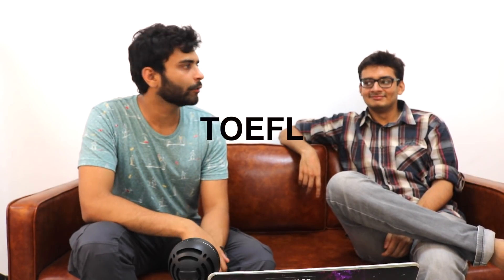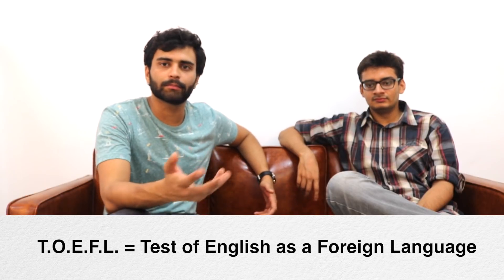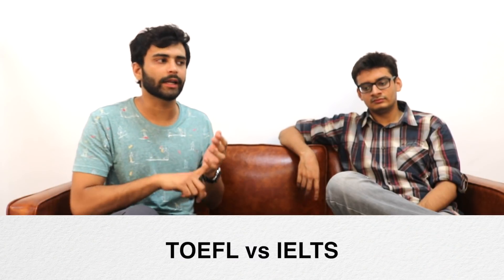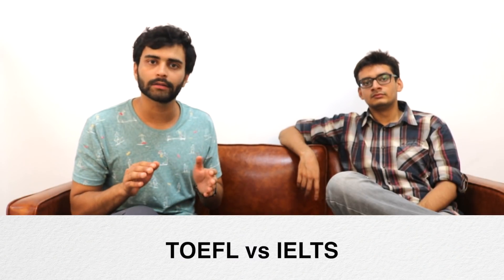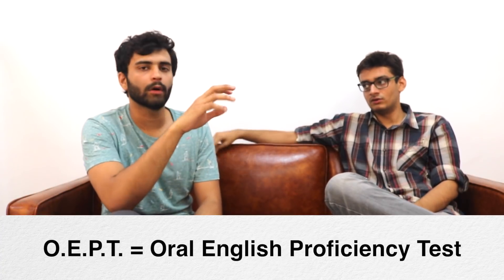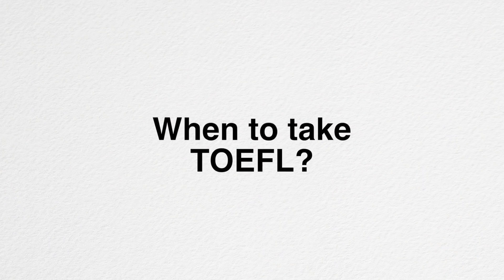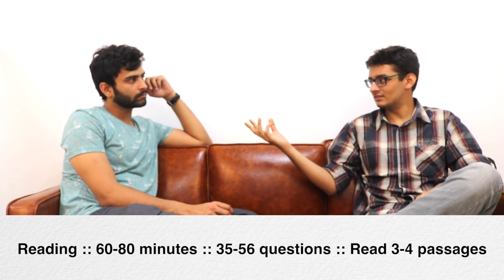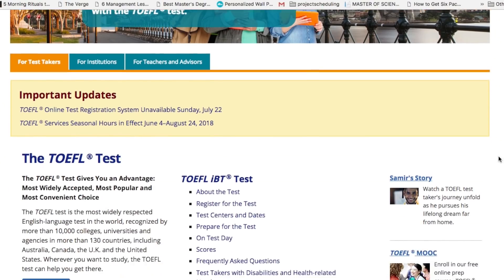How to score 119/120 on TOEFL Test | Prep Guide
P.S. We are also welcoming parents this time. Please register for your parent if they plan to join you Checkout

If you need any help, I have made a couple of facebook groups, if you’d like to join feel free.

MS in US Fall/spring 2019 ( for people going in spring/fall 2019)

Prospective Student for MS (students who are thinking of doing MS in the coming years)

I hope you liked the video and if you want more videos like this please like and support us.

Canon DSLR -750D
Nikon Dslr
Yi 2k action cam
phones we use to shoot
moto g2
one plus 3
iphone 6s
Samsung J7
tripods
big tripod
small tripod